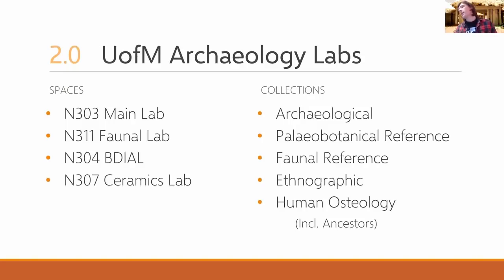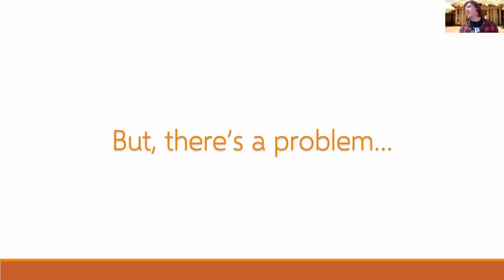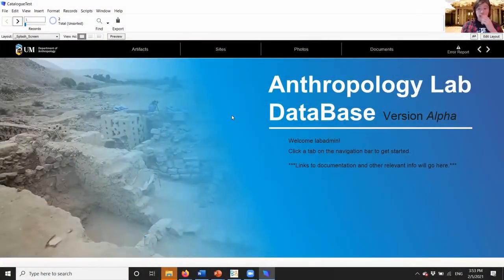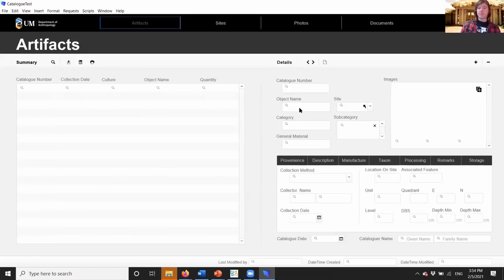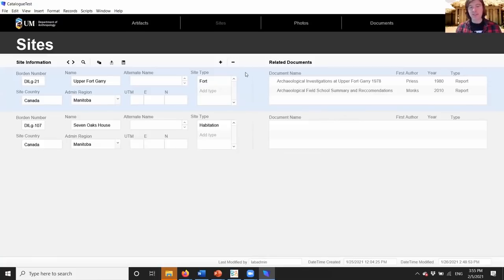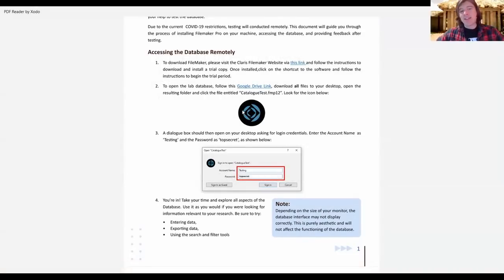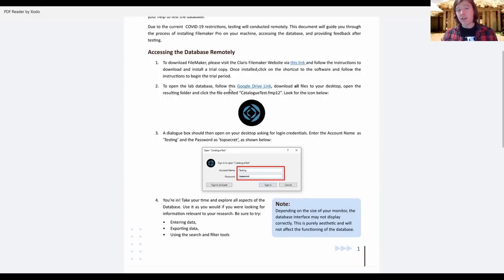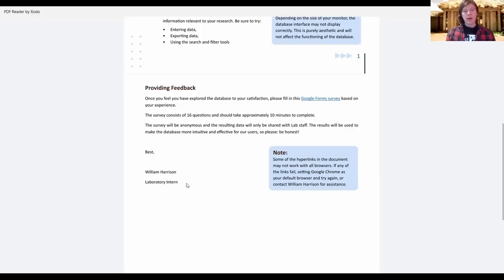University of Manitoba Archaeology Lab Database Demonstration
This video, made by William Harrison, an intern at the University of Manitoba's archaeology labs, is a demonstration of the lab's new archeology database. This database will become the primary way to record and search the archaeological collections at the university.

If you wish to help with the development of this database, further details and instructions can be found